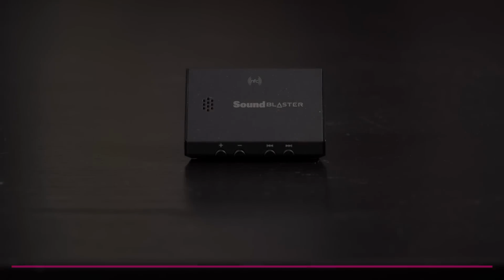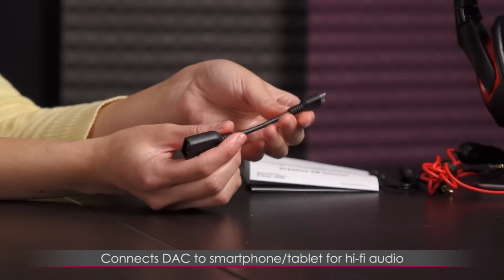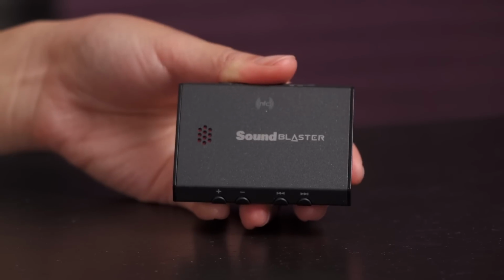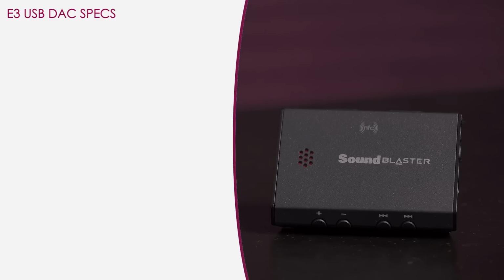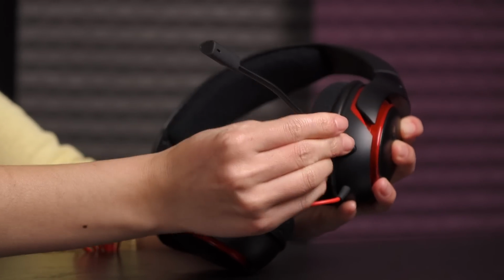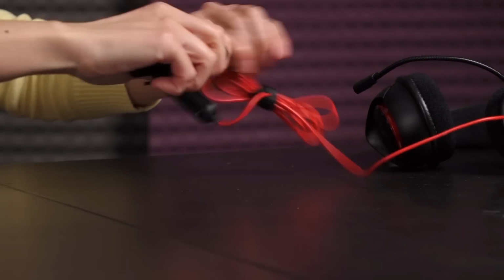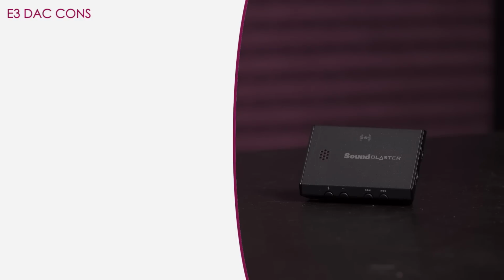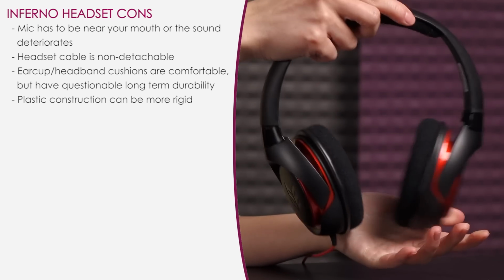Creative SB Inferno Headset + E3 USB DAC Double Review!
CYBERPOWERPC is a gaming PC builder that provides legendary performance Desktop Systems and Laptops.

Amazon ($49.99 as of 1/1/2015)

- LINK TO BUY CREATIVE SOUND BLASTER E3 PORTABLE DAC
Amazon ($129.99 as of 1/1/2015)

This video features the Creative Sound Blaster Inferno Gaming Headset and E3 USB DAC!

The Inferno headset is great bang for you buck!
It comes with 40mm drivers, and has its own in-line controller for volume adjust and mic mute.

The USB DAC is a powerful sound amplifier for any headphone/headset, and you can connect to it via Bluetooth or NFC!
You can even attach TWO headphones to the DAC, and it comes with its own built-in mono mic.

The "Donate!" button is up on the right side of the channel art on the home page!

Also, please check my Storenvy store for autographed prints you can buy!

JoanneTechLover